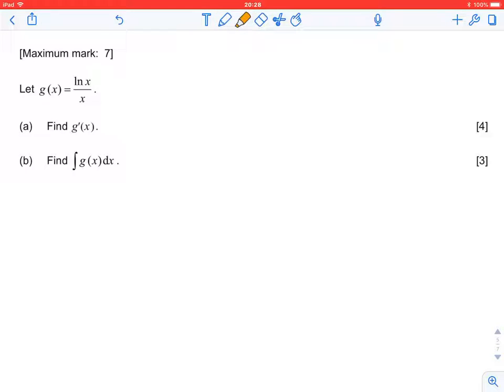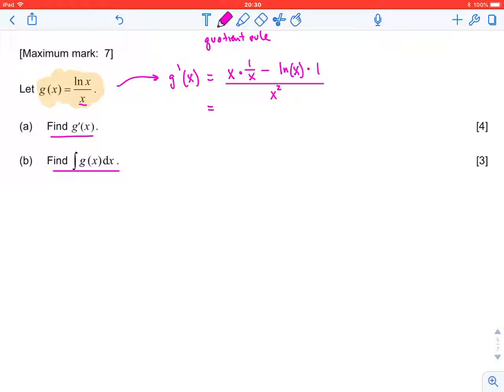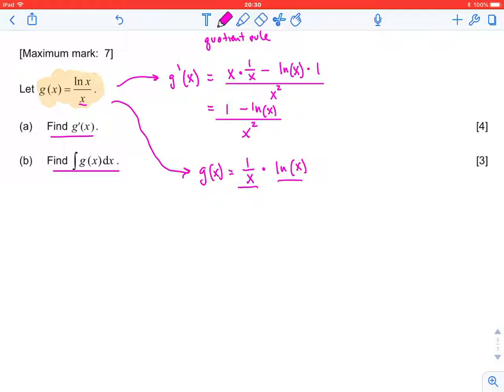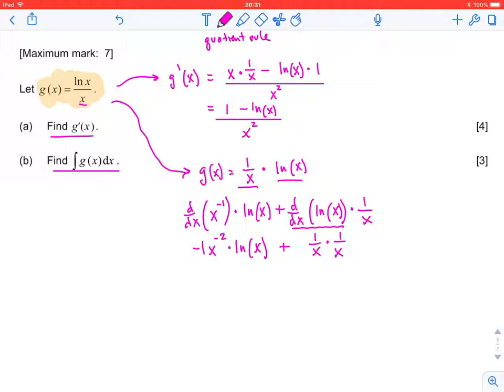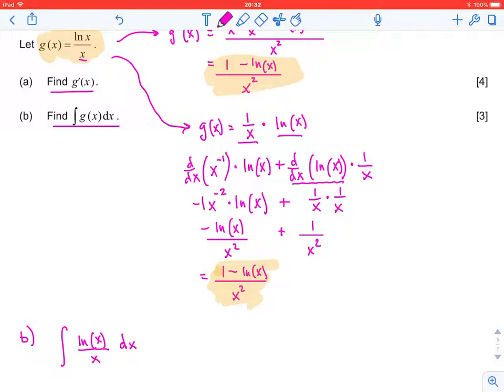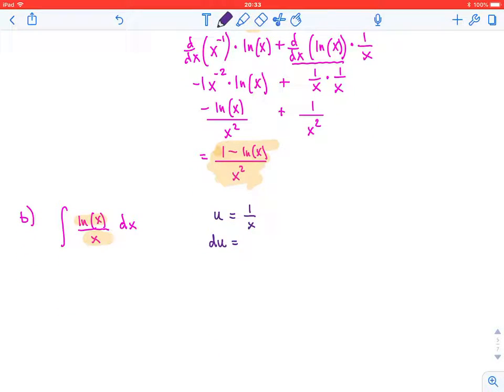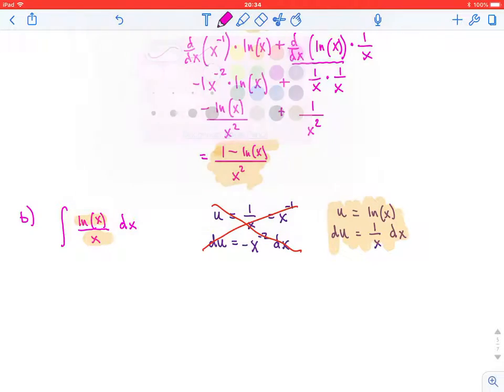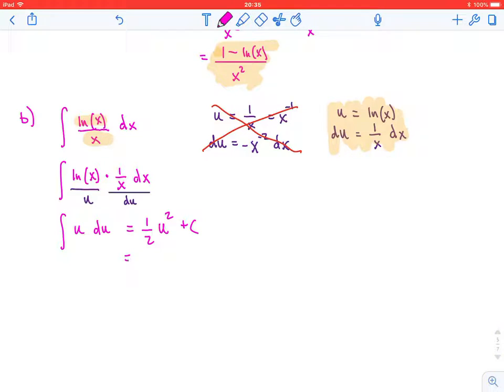IBMathSLY2 - IBReview - T6 - May2015P1TZ2, Question 4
We do find the derivative and antiderivative of a given function.